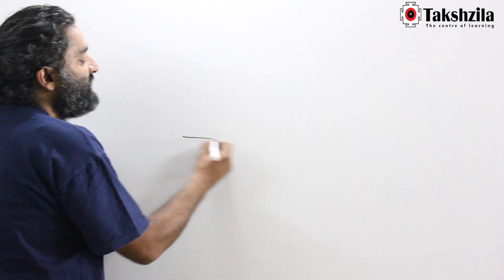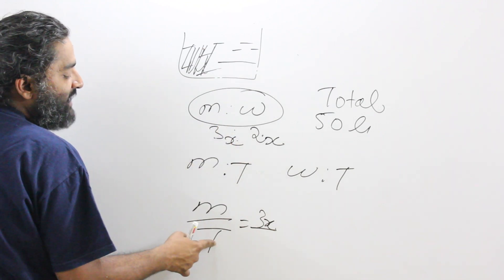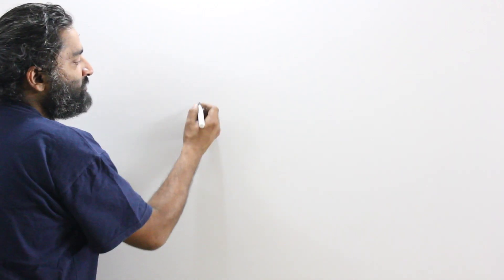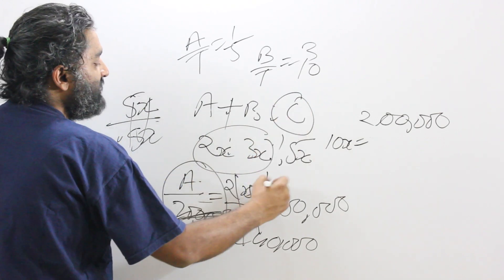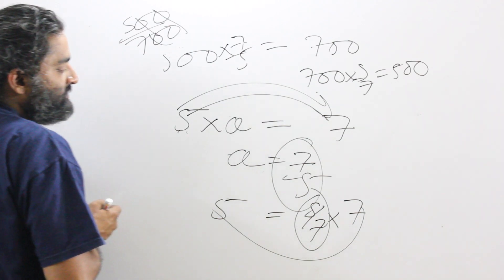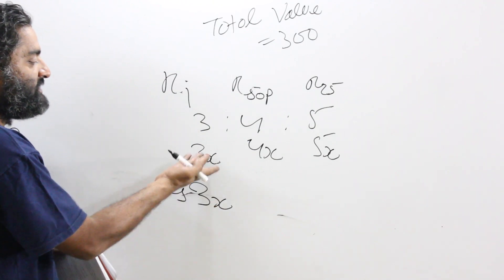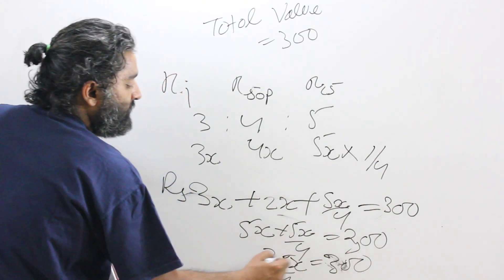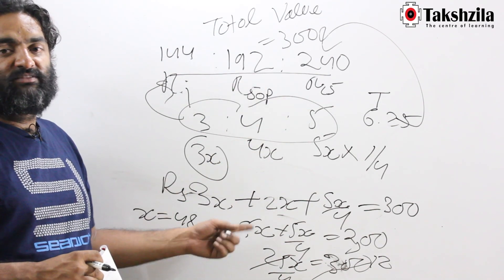Ratios Part 2 ( Arithmetic Marathon )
More ways of interpreting and using ratios .
More examples and application in problem scenarios .

Standard competitive exam problems .